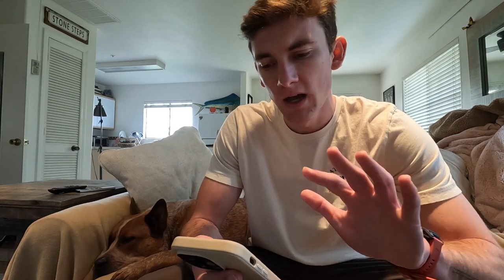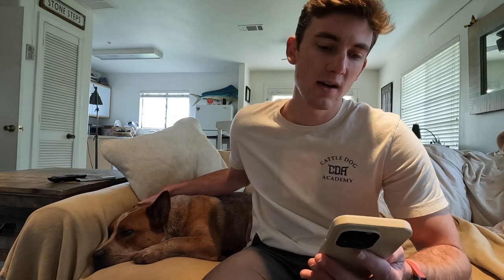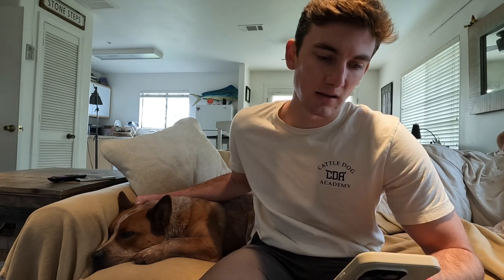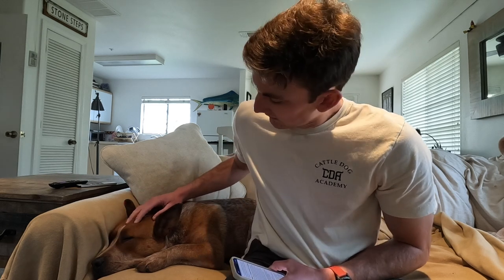AustralianCattleDog Life Stages: MUST KNOW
👉🏼 The #1 thing you can do today for your dog’s happiness and health is join our pack newsletter here right now

👉🏼 Join the #1 online training program for caring dog owners and train from the comfort of your own home

I learned a lot of these lessons the hard way. The mission of this channel is to help you learn from my wins and loses so you don’t have. They’re here for a good time, not a long time. Let’s make it count!🤘🏼

👉🏼 Read our new book on how to Distraction Proof your ACD

- Supplements Designed to Work as Hard for Your Dog as They Do For You 💪

✅ Family Owned
✅ 5 Stars - Helped thousands of dogs across the USA